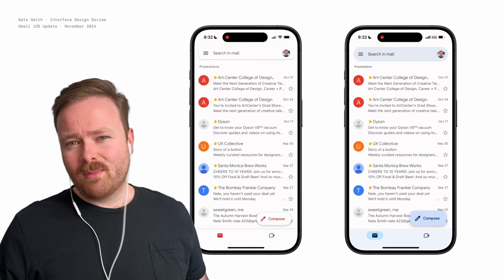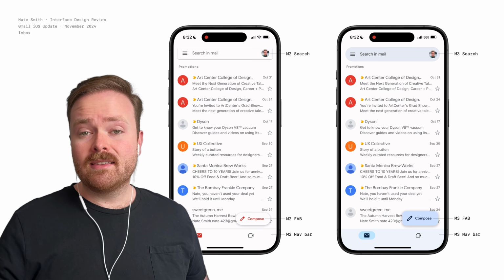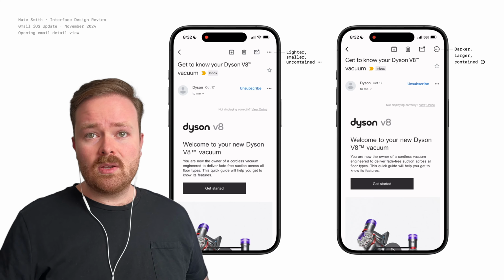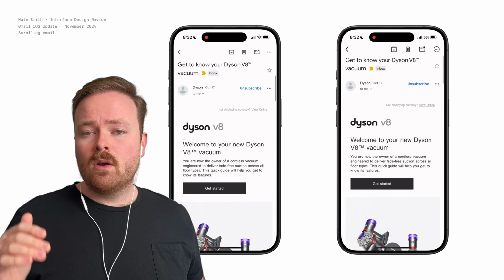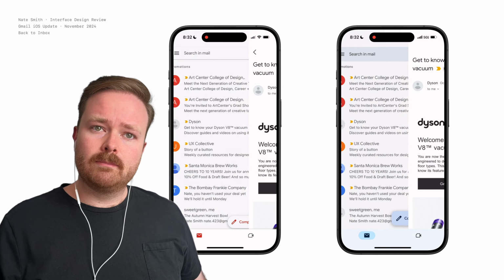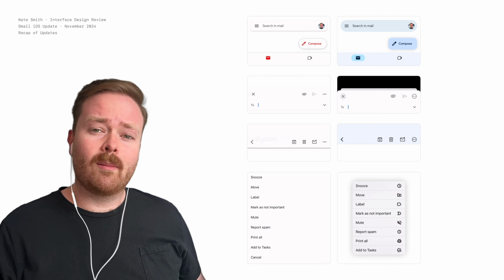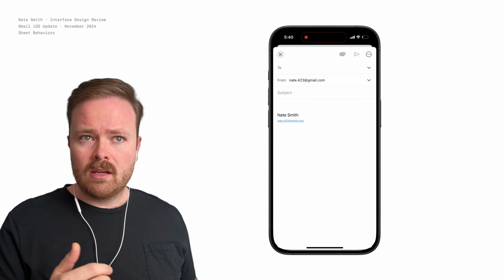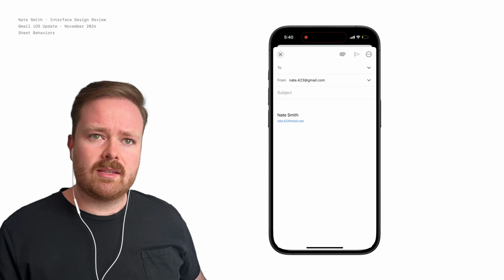Gmail is becoming more native on iOS